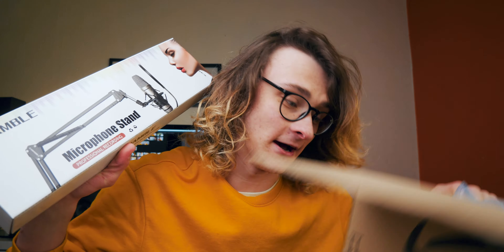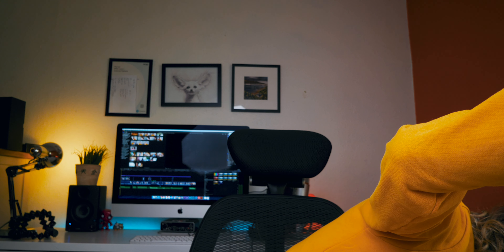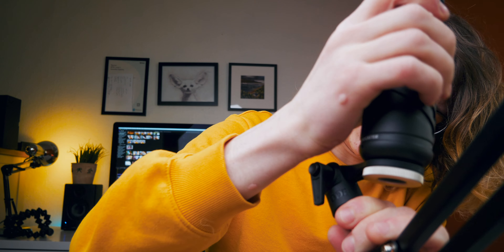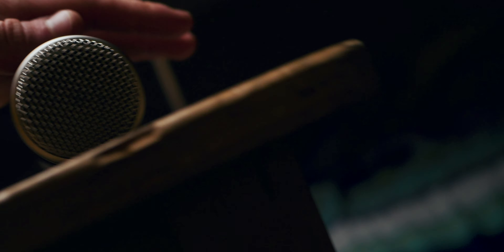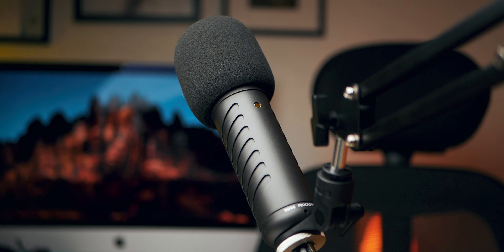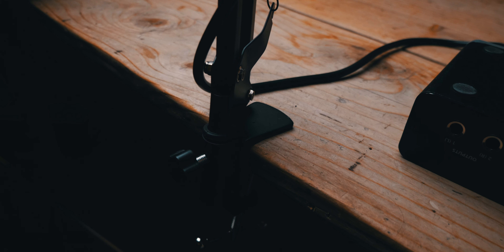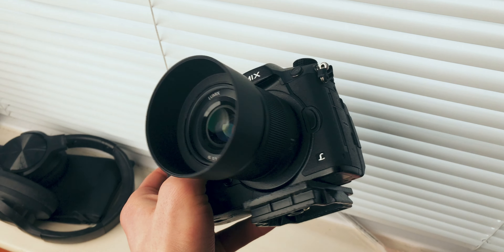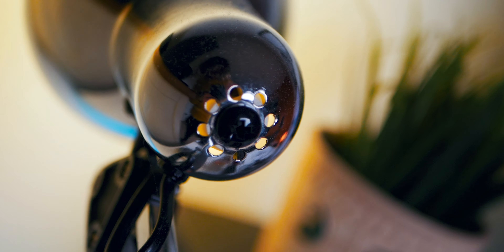MY NEW RECORDING SETUP - How I Make My Videos!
So I’ve been trying for a while now to put together a space where I can just sit down and dive into making videos.  I found a spot, but there were a few problems - the background was ugly, my audio was terrible, and it was difficult to record.  I redecorated, got a new microphone, and put a desk in, and it’s finally at a point where I want to show you guys where I record my videos, and what goes on behind the scenes of each video!

My equipment:
Lenses: Canon 17-40L, Panasonic 12-60, Helios 44-2
Microphone: Blue Yeti, Rode VideoMic
Computer:  2017 27 - inch 5K iMac
Editing software: Final Cut Pro X/Premiere Pro CC
Music software: Logic Pro X with Omnisphere